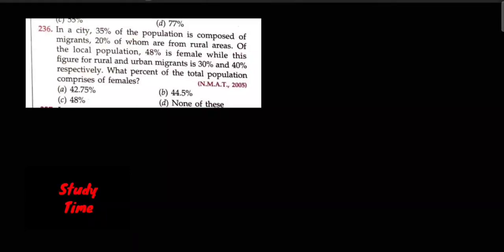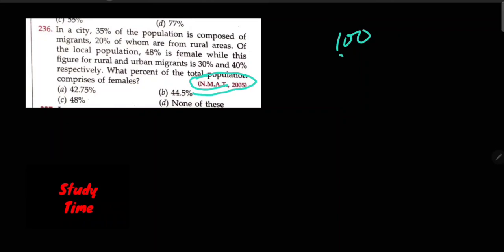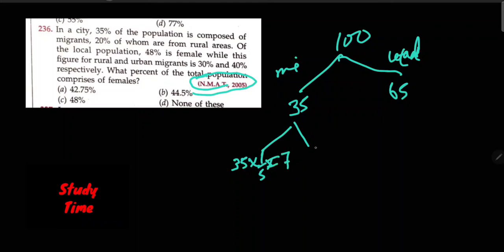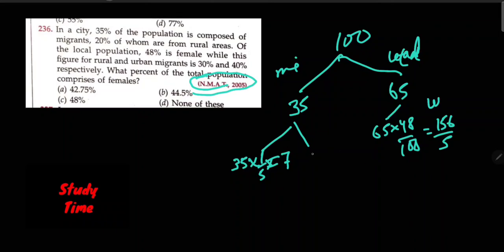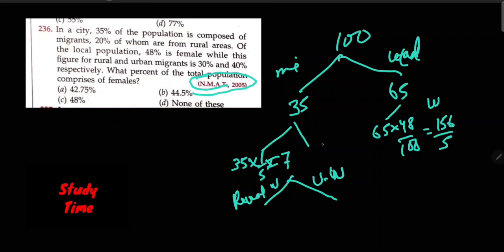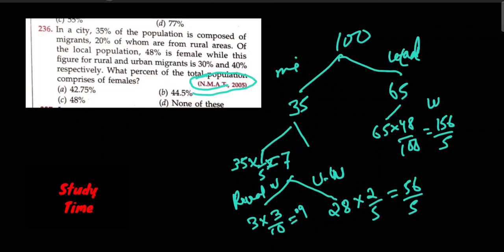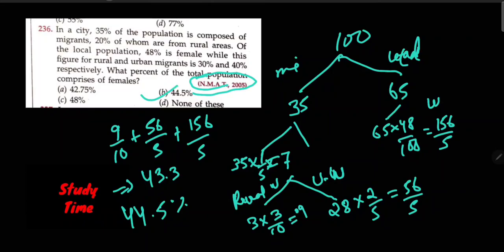RS Aggarwal : Percentage | Question Number - 236